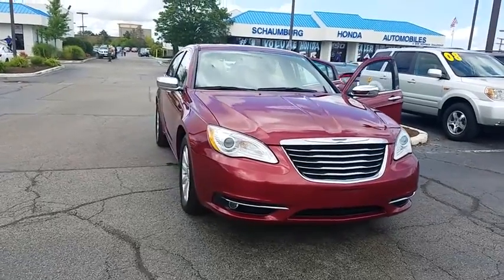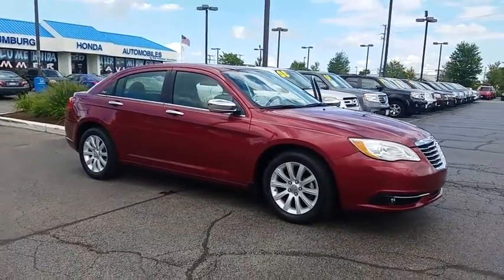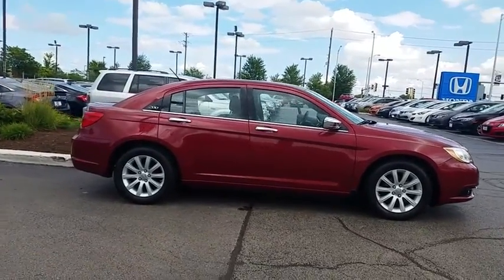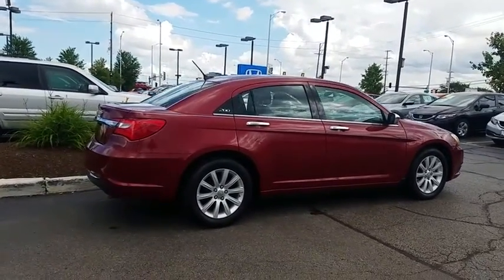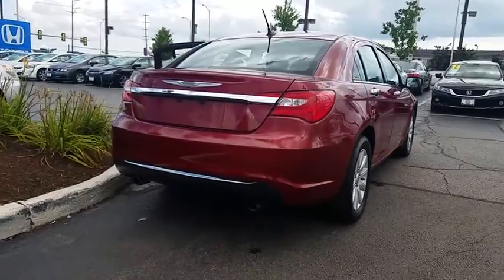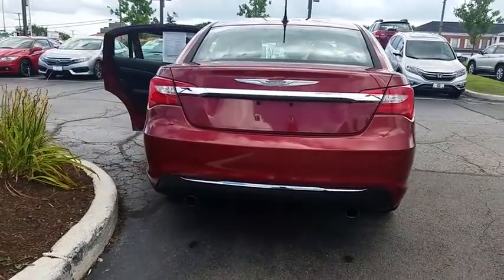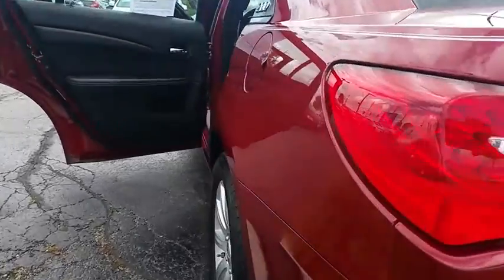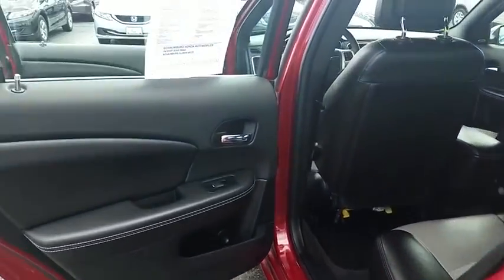2014 Chrysler 200 Schaumburg, Arlington Heights, Hoffman Estates, Des Plaines, Palatine, IL 85047A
Schaumburg Honda
750 E Golf Rd